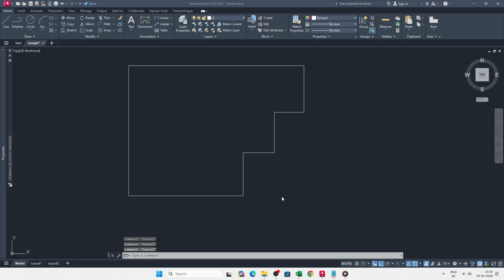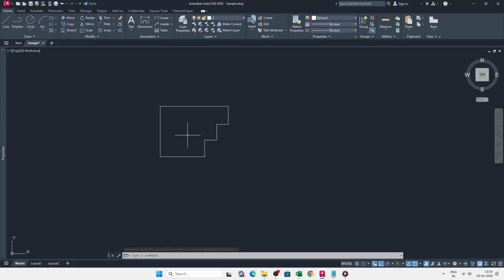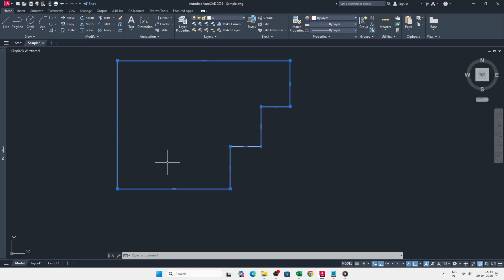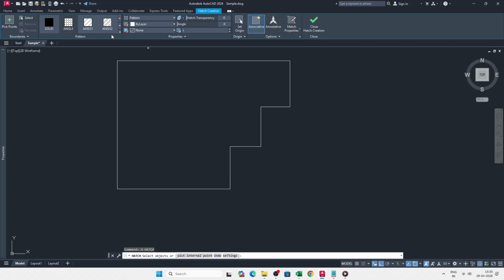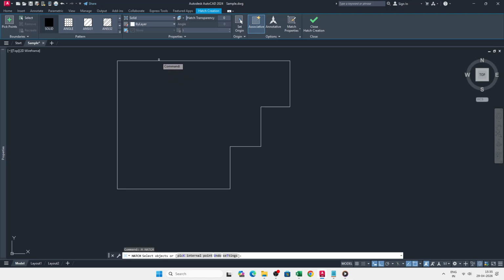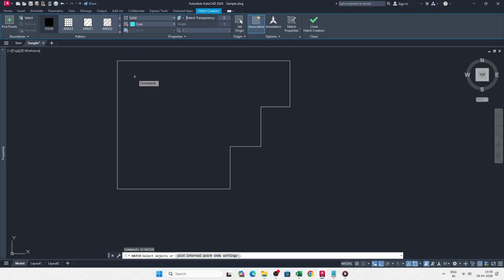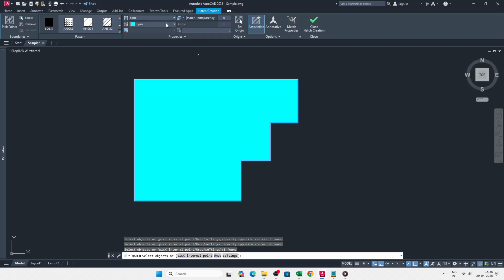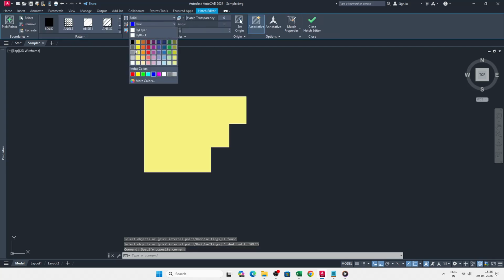How To Fill And Color Shapes In AutoCAD (Step By Step)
Learn how to fill and color shapes in AutoCAD with this easy Hatch and SOLID tutorial. Master the AutoCAD hatch command to effectively color your CAD drawings and improve your drafting workflow.